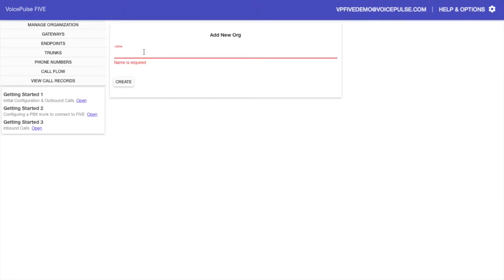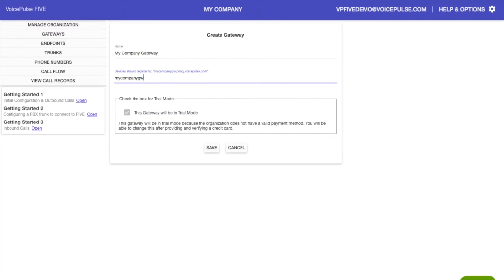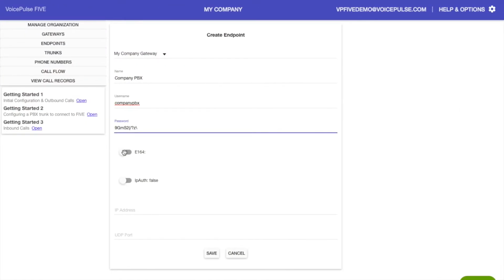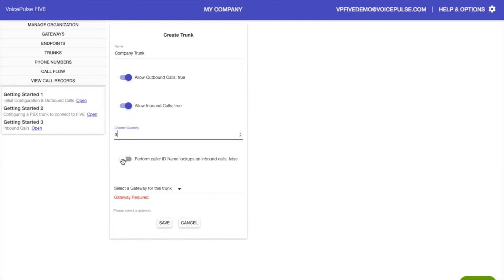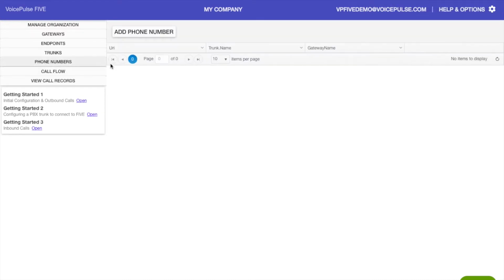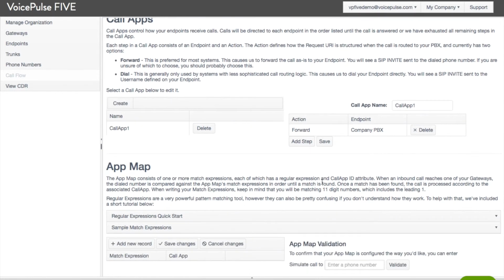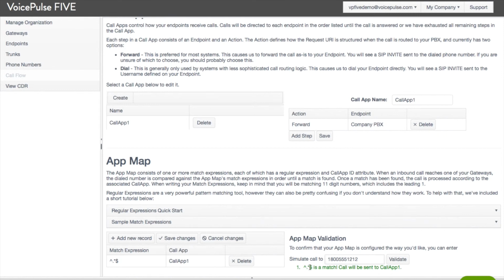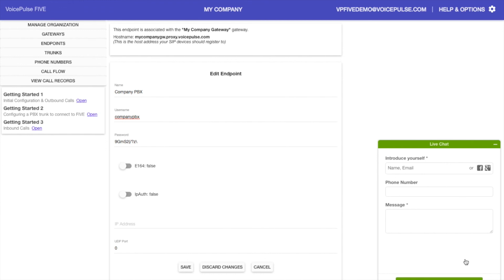Getting Started with VoicePulse FIVE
This video describes the basic settings needed to set up your VoicePulse FIVE account for use with a PBX.

Use these links for more info on some of the topics in the video:

What are App Maps and Call Apps?